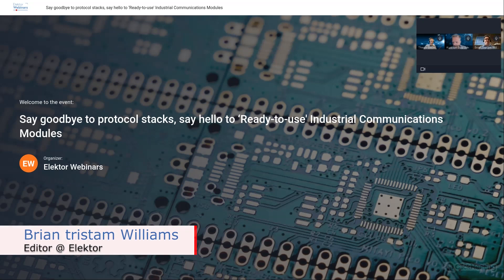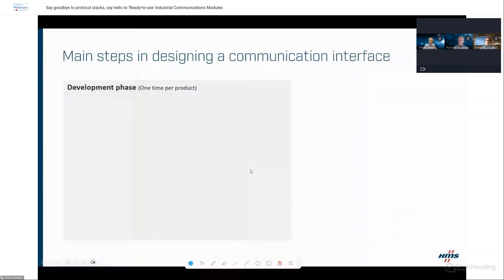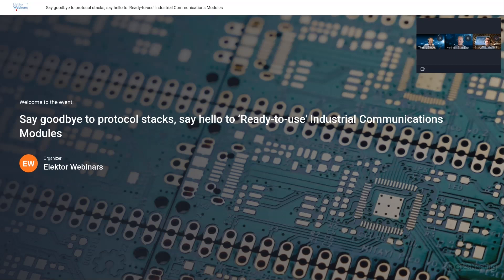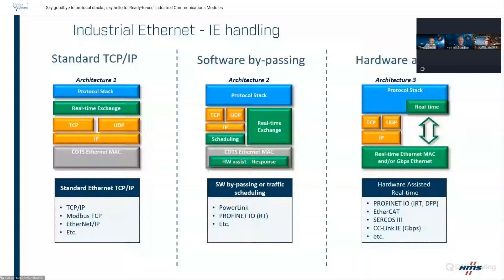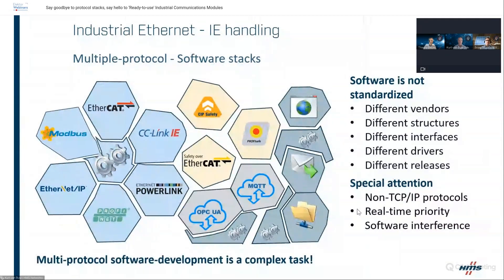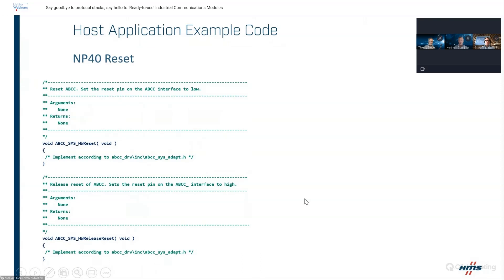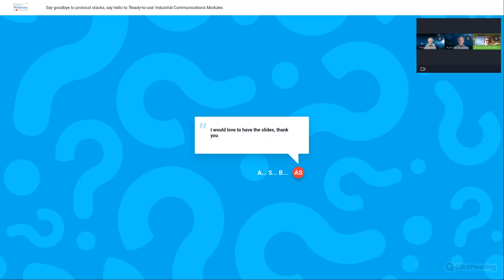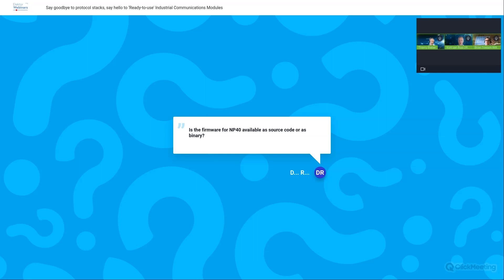Elektor Webinar: Revolutionizing Industrial Communication for Embedded Systems by HMS Solutions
Welcome to an insightful webinar hosted by Brian Tristam Williams from Elektor, where we delve into the intricacies of optimizing industrial networking within embedded systems. In this engaging discussion, Brian is joined by industry experts Thierry Bieber and Kurt van Buul from HMS, who shed light on the challenges faced by embedded system designers in managing various industrial networks like Profinet, EtherCAT, and Ethernet IP, as well as cloud communication protocols such as IoT and MQTT.

Throughout this webinar, our panel introduces a groundbreaking solution aimed at simplifying these complex networking tasks. They propose the implementation of a universal software interface that consolidates disparate networks into a single embedded solution, reducing project risks and development time by up to 70%. This innovative approach is set to revolutionize the world of embedded systems, offering a more efficient and cost-effective way to handle industrial networking.

But that's not all – the webinar also features the introduction of a game-changing product known as the "Anibus Compacon." This modular device is designed to be seamlessly integrated into your devices, either during production or as a post-production upgrade. It takes care of all the low-level communication functionalities, effectively eliminating the hidden costs associated with in-house component and stack design.

The Anibus Compacon doesn't stop there. Our experts will also discuss upcoming updates to this revolutionary product, including the implementation of a PTP (Precision Time Protocol) network clock and advancements to support newer Cortex models. These enhancements promise to further enhance the capabilities and flexibility of this remarkable solution.

If you're involved in embedded system design or industrial networking, this webinar is a must-watch. Join us as we explore the future of industrial networking optimization and discover how the Anibus Compacon can take your projects to the next level.